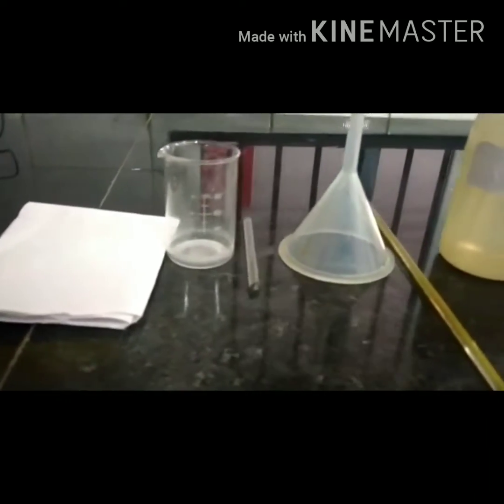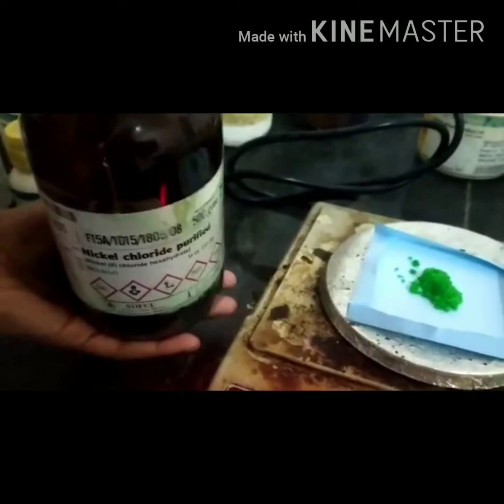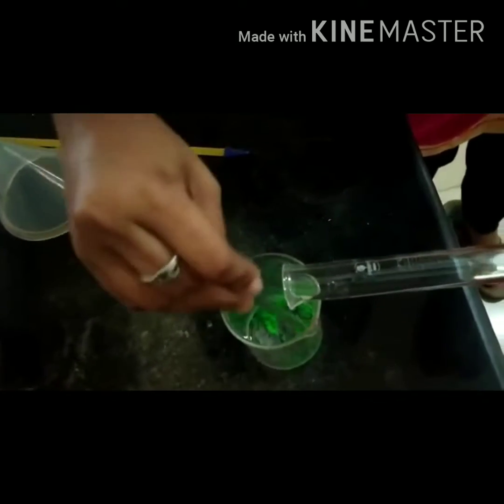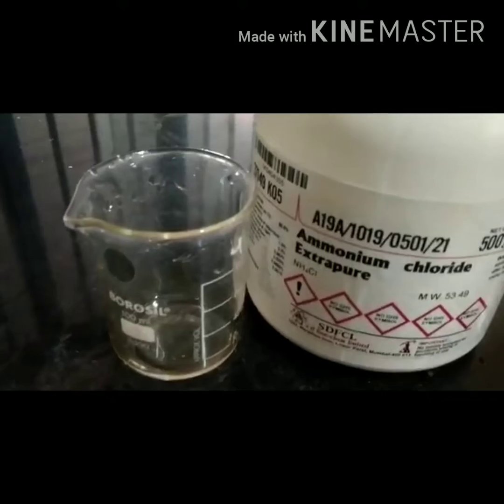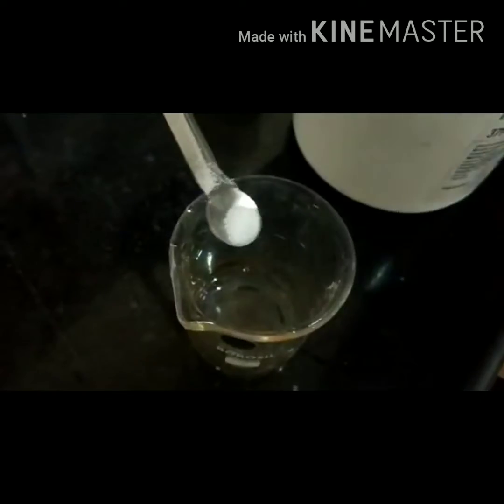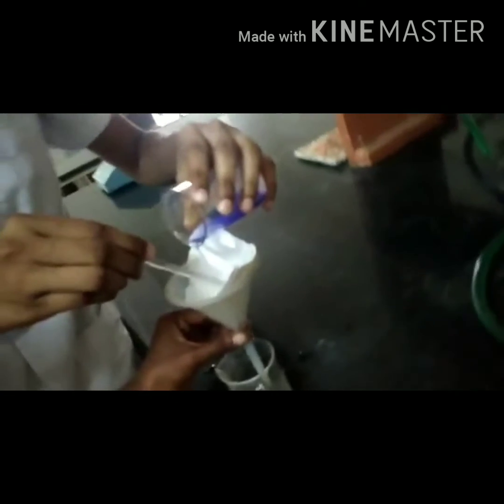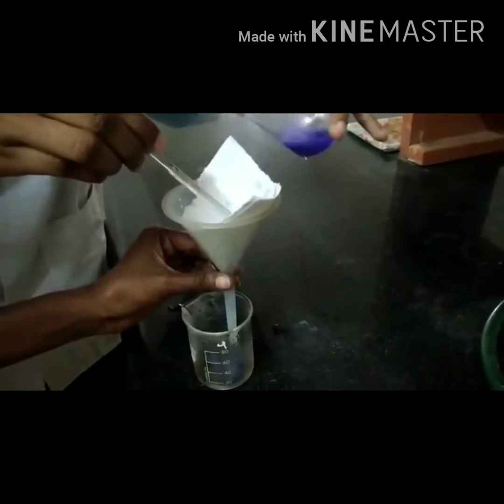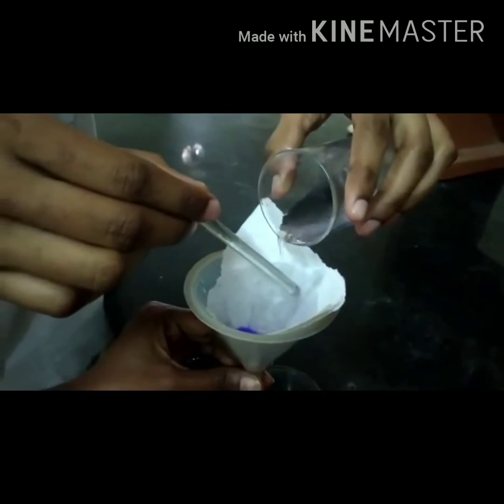Preparation of Hexaamminenickel(II)chloride complex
This experimental video has been recorded by I M.Sc. II Semester students
Sushmitha R
Sowmya B U
Sushma M
DOS & R in Organic Chemistry
Tumkur University, Tumakuru
As a part of extracurricular activity under proper guidance.